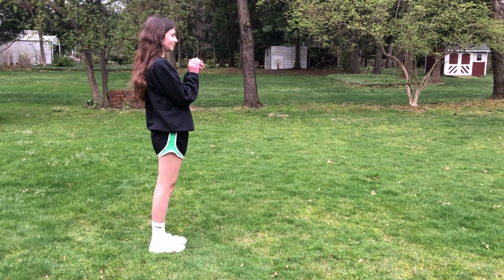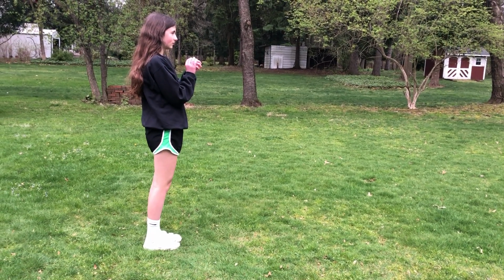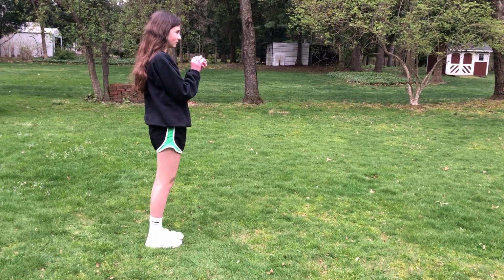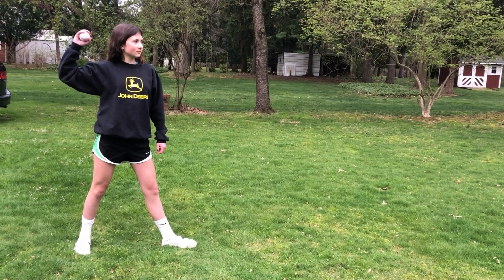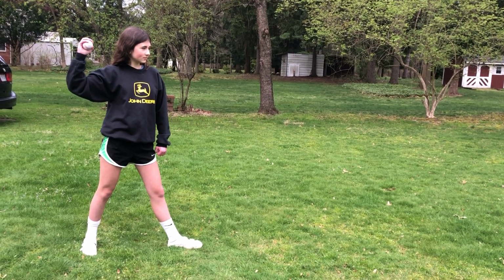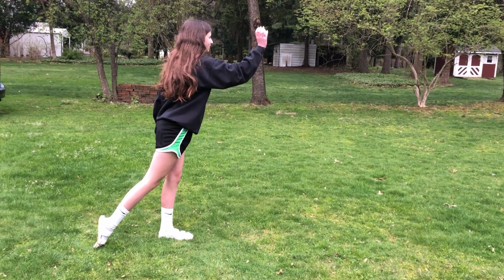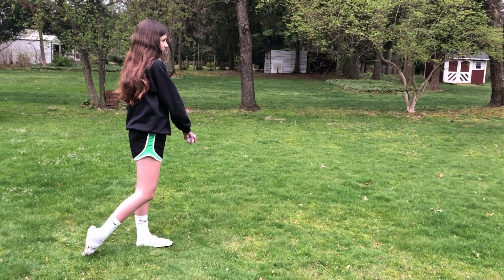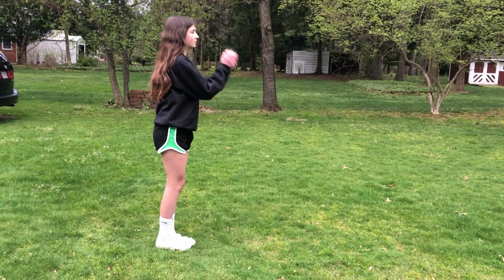movement analysis of overhand throw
a basic breakdown of the phases, agonists, and antagonist of the overhand throw